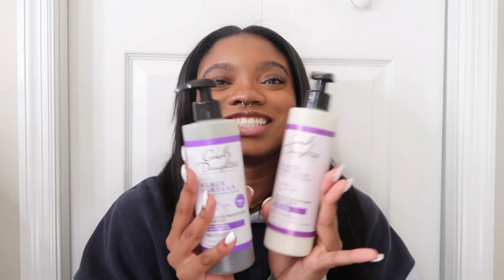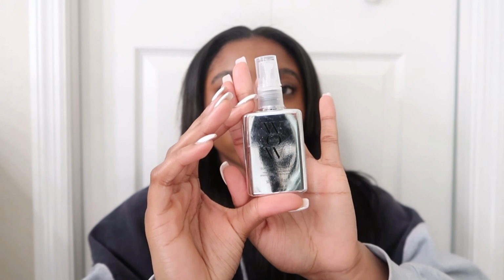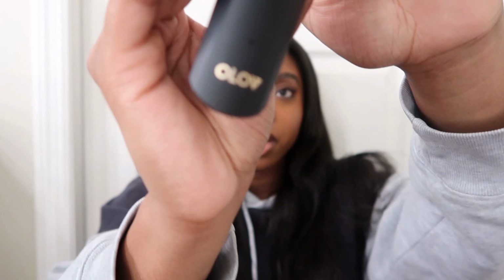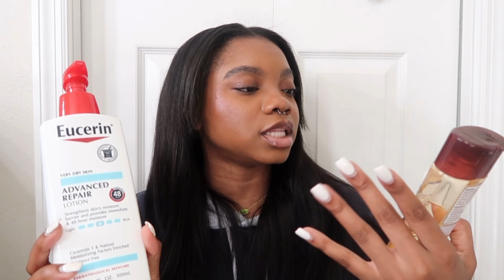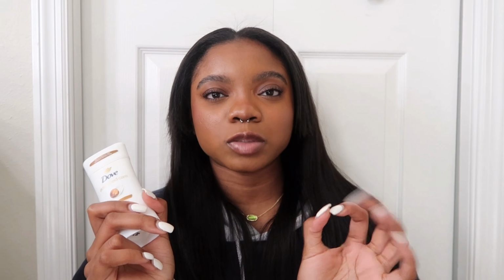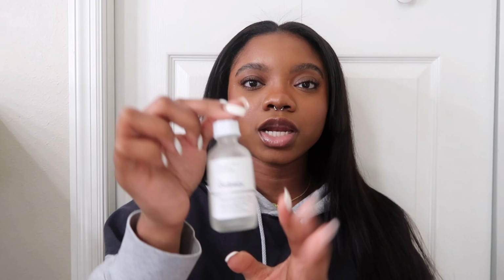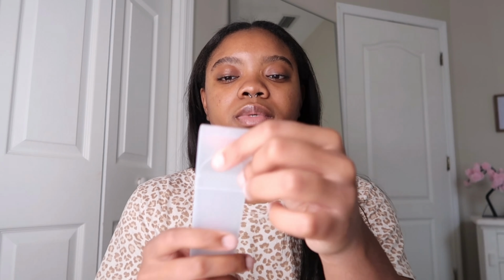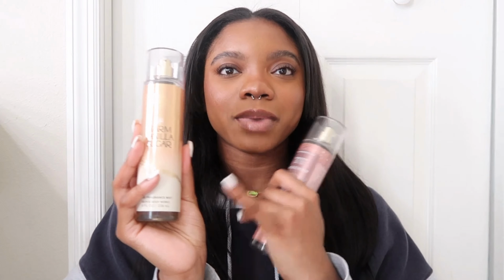MY HYGIENE ROUTINE *AFFORDABLE & REALISTIC* 🛁🫧🥥| how to smell like vanilla 24/7🍨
qotd: what's your go-to perfume scent💋?